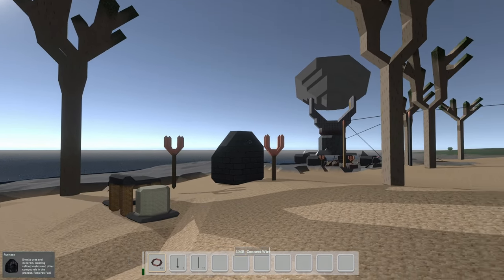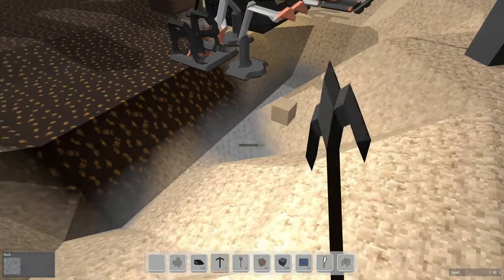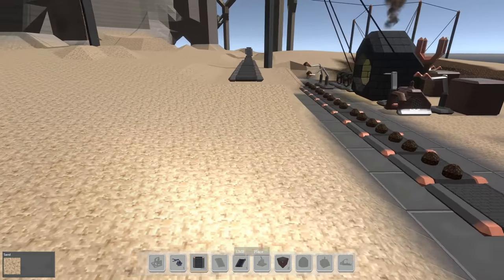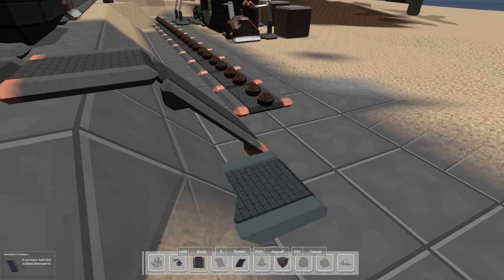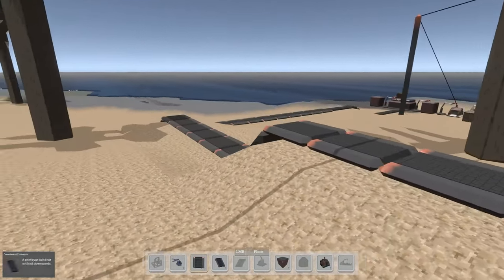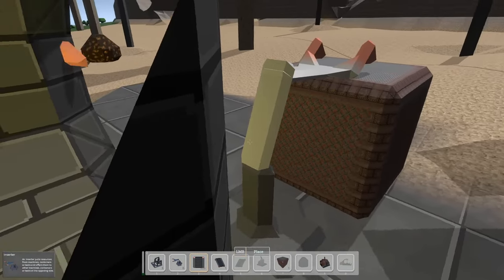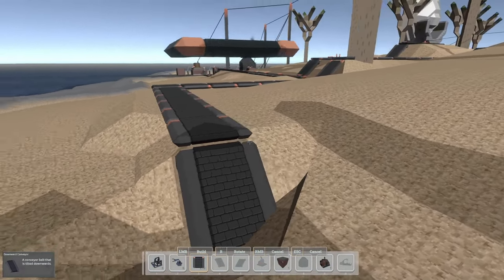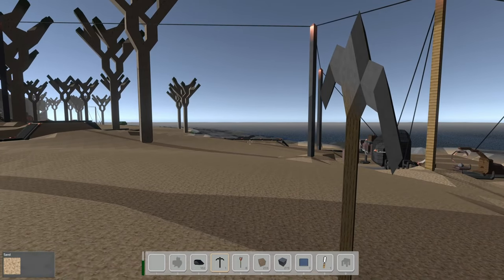Let's Play Outpost Engineer s02 e08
Our little buddies are back (fungal blooms), so let's continue to beat those back as best we can.  At some point we'll be able to build some automated turrets to do the work of beating them back for us, but I fear it will be quite some time before we unlock that technology in the tech tree.

Now that we have conveyor belts automated, which is fantastic, let's get to routing coal via conveyor belt to all of our smelting furnaces.

The developer granted me a key so that I am able to bring this to you.  Thank you, Wombat!!!

You can find more information about the game along with a link to the discord at:

The game's current target release date is June 8, 2021.

Steam Game Description:
Outpost engineer is a first person factory automation game set on a volcanic island. Build your base, dig into the terrain, use assembly lines to automate production. Explore, study and catalogue.